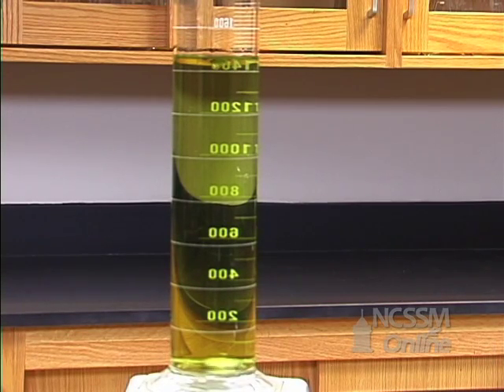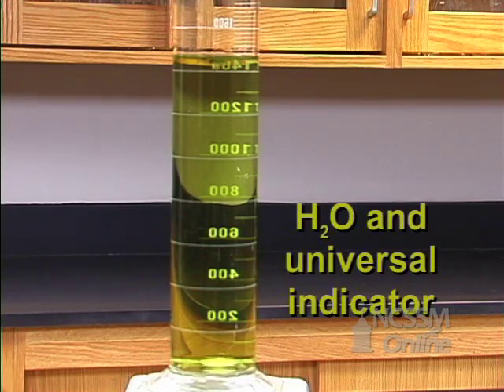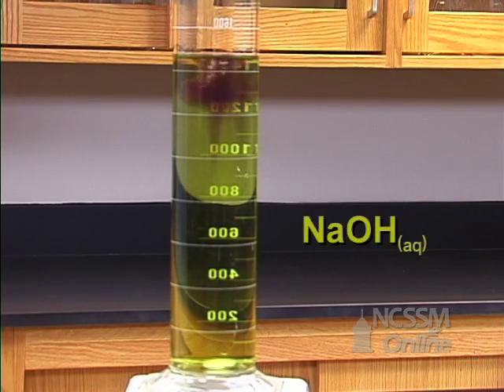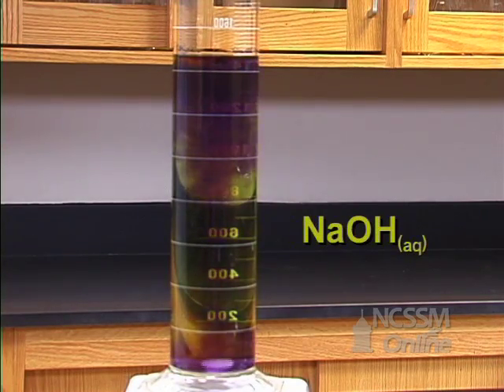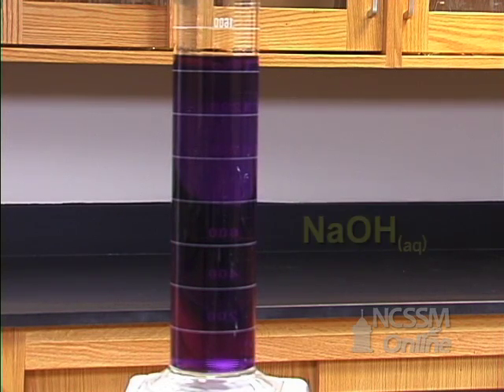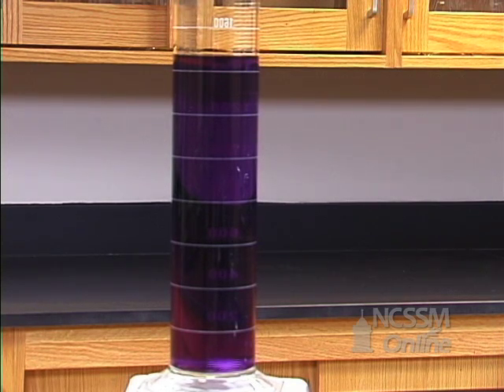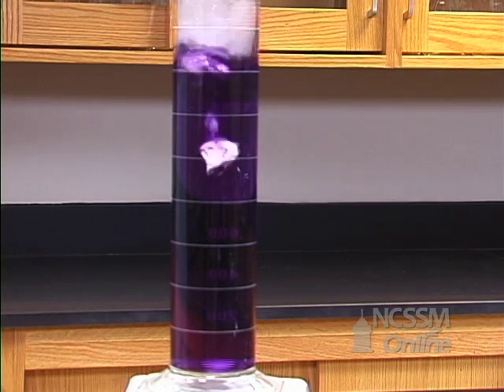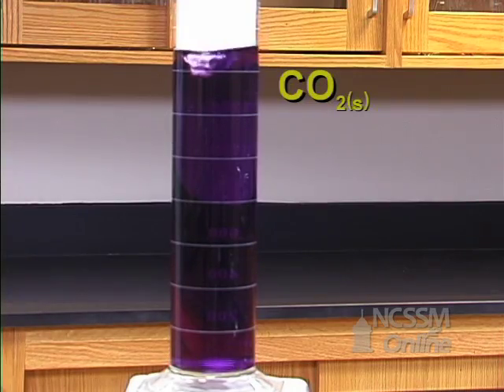Universal Indicator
Part of NCSSM CORE collection: This video shows the color changes for universal indicator solution as the pH changes.